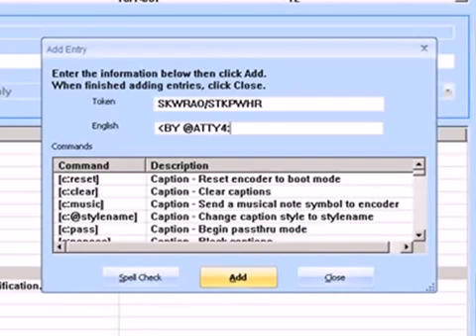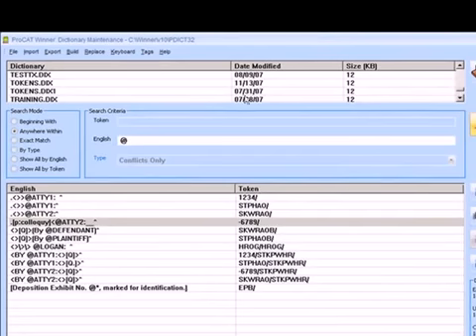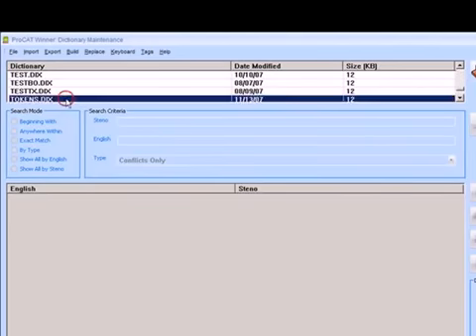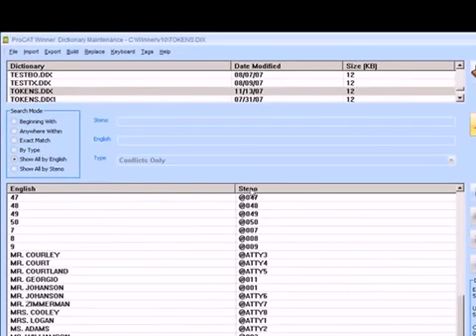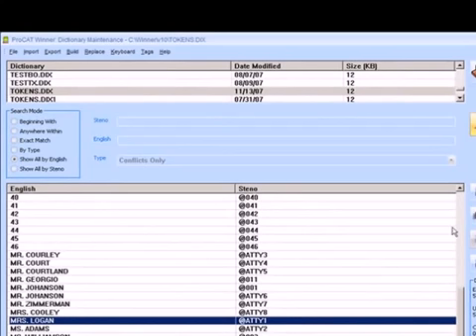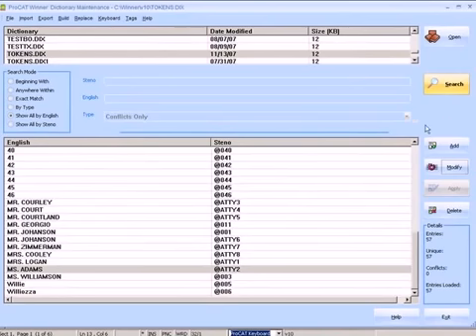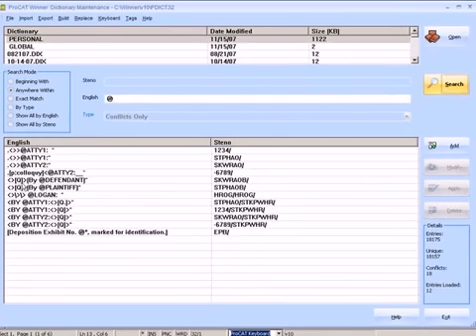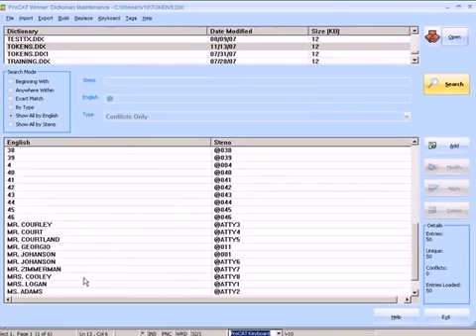Creating Super Tokens Part 2 Low